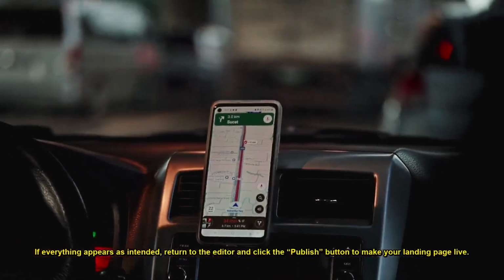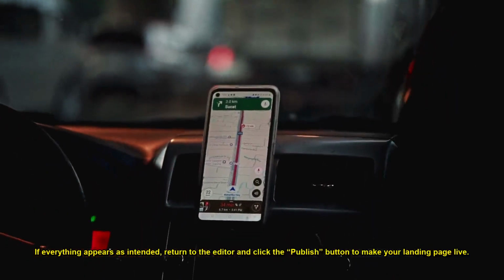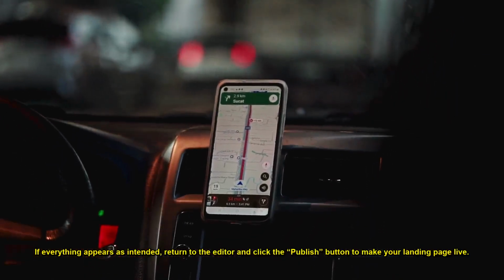How to register with Unbounce for branded landing designs - Full Guide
Unlock the potential of your online marketing with our comprehensive guide on how to register with Unbounce for stunning branded landing designs! In this video, we walk you through each step of the registration process, ensuring you can create high-converting landing pages in no time. Learn about the key features of Unbounce and how to leverage them to enhance your brand’s online presence. Whether you're a beginner or looking to refine your skills, this full guide has got you covered!